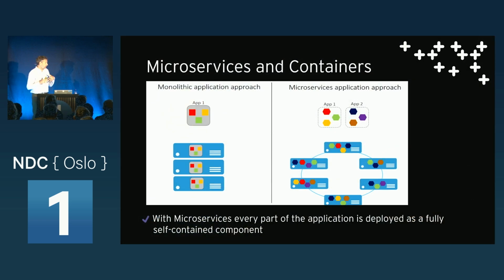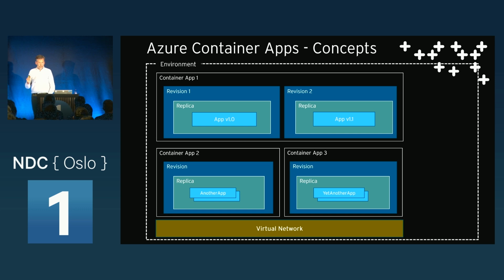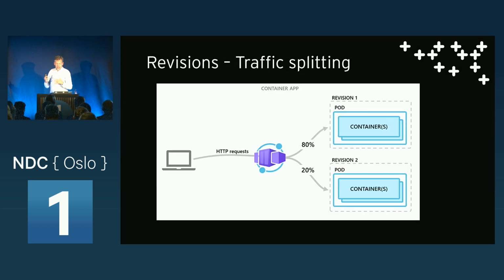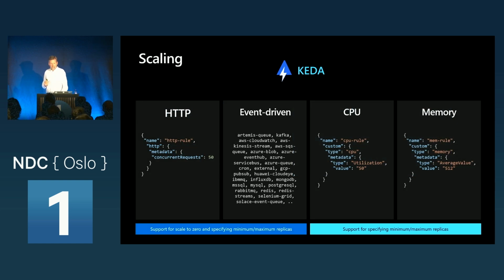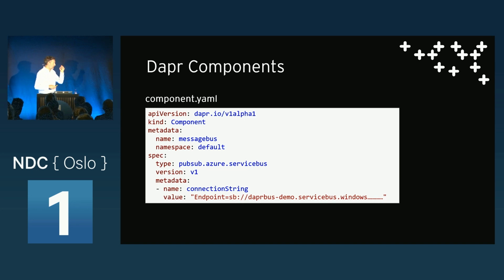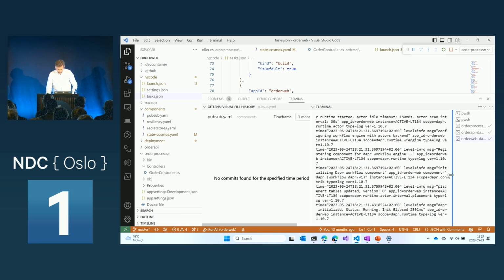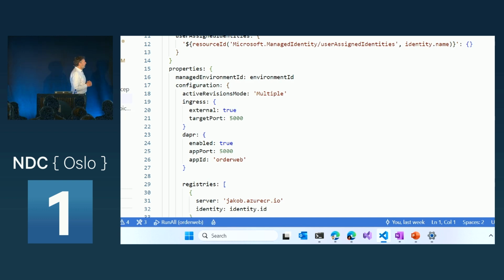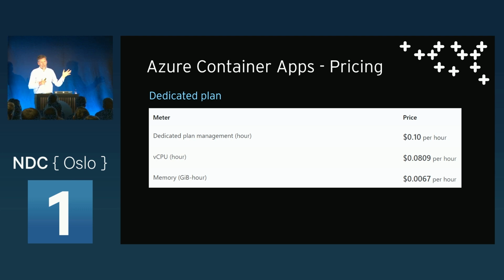Developing microservices like a boss with Dapr and Azure Container Apps - Jakob Ehn - NDC Oslo 2023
Building, shipping and operating distributed applications can be a hazzle. A lot of time is often spent writing plumbing code and focusing on infrastructure aspects instead of your application.

In this session you will learn why Dapr and Azure Container Apps is a perfect fit that removes a lot of that friction.

Dapr is an open source distributed application runtime that simplifies building distributed systems, in the form of a set of building blocks that hides a lot of the complexity around service invocation, pub/sub messaging and state management for example.

Azure Container Apps is the perfect fit for hosting microservice applications. It lets you deploy, monitor and scale your applications without having to provision slow and expensive infrastructure. Just focus on developing your applications and pay only for the amount of resources that your application requires. You can even scale your applications down to zero if they are not being actively used, and pay nothing!

Join me for an introduction on how you can use these two technologies to quickly build and deploy distributed applications in the cloud.